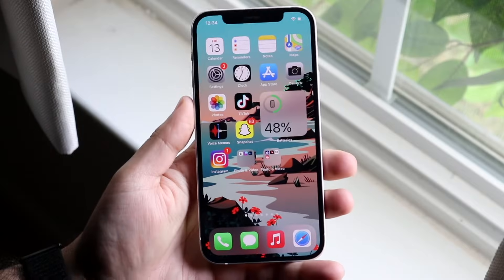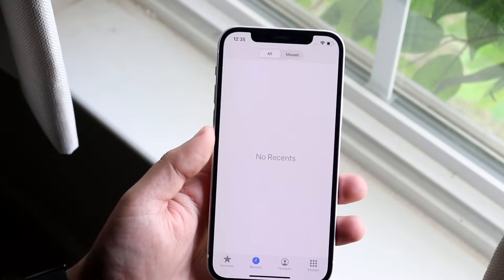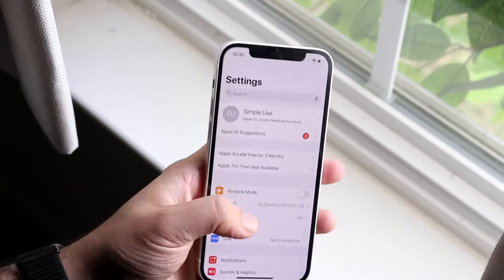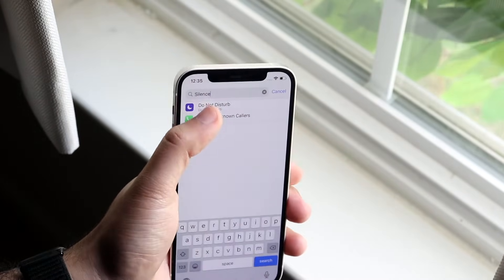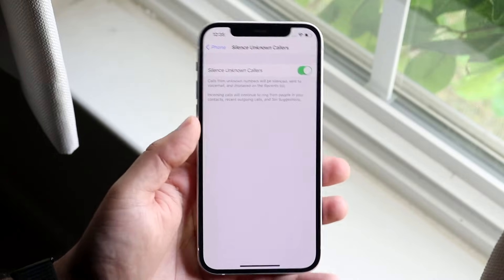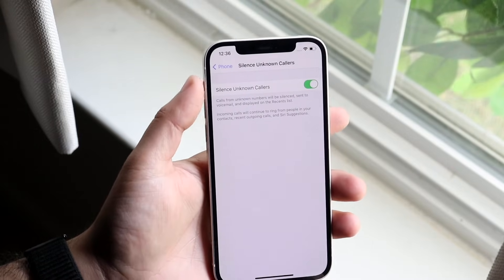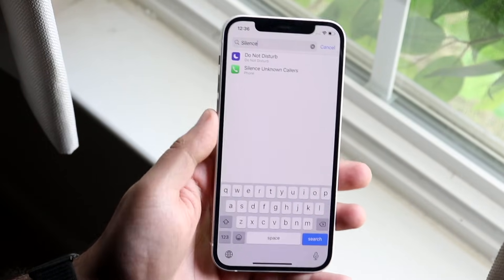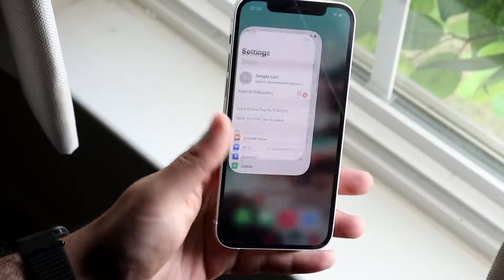How To Turn Off Silence Unknown iPhone Callers! (2021)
Here is exactly How To Turn Off Silence Unknown iPhone Callers! (2021)